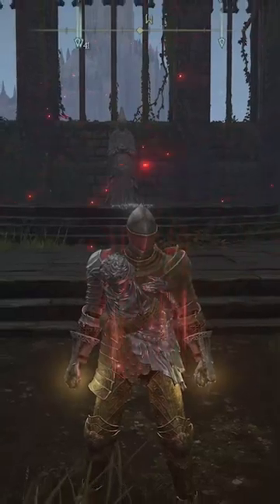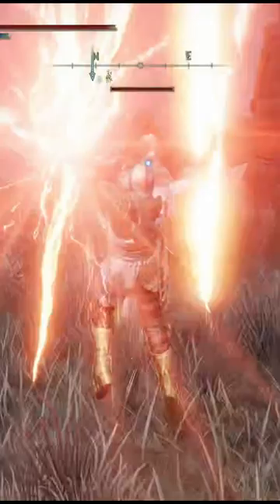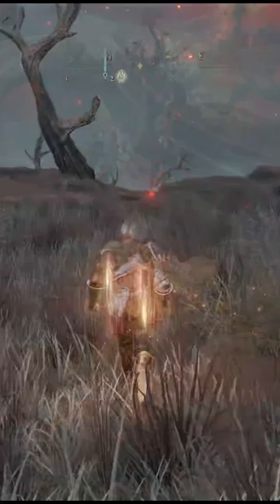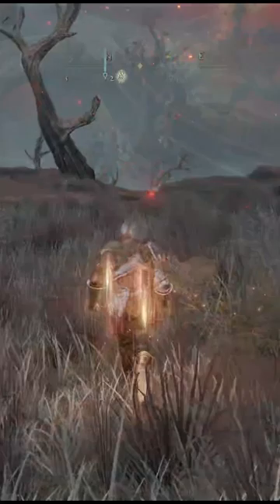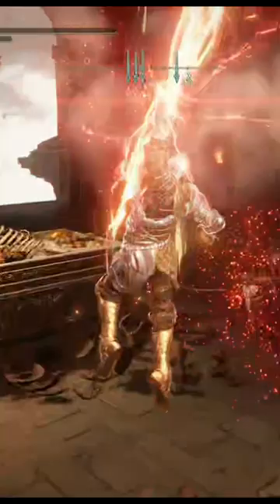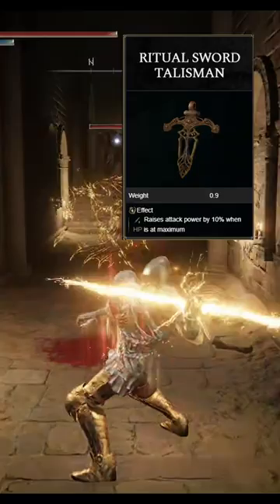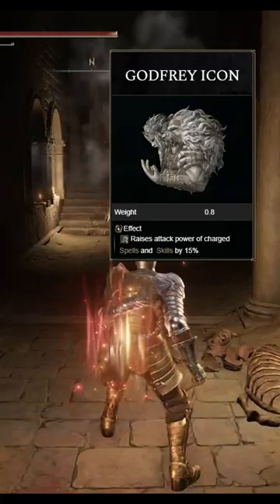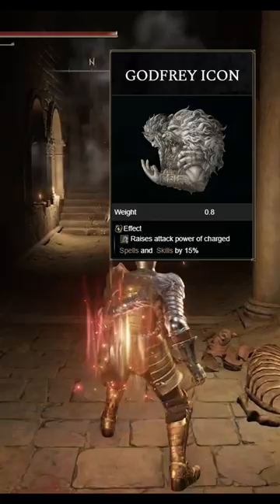Elden Ring Red lightening build 1.09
Here is a Red Lightening build I have been toying around with in Elden Ring. It really is a good build and can delete any enemies with ease. Let me know anything you would change or what you like in the comments!